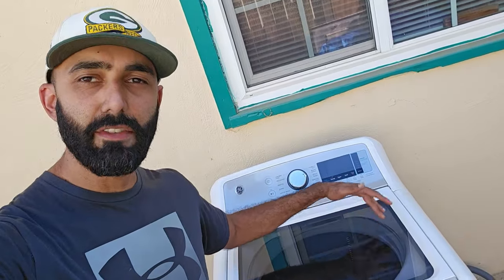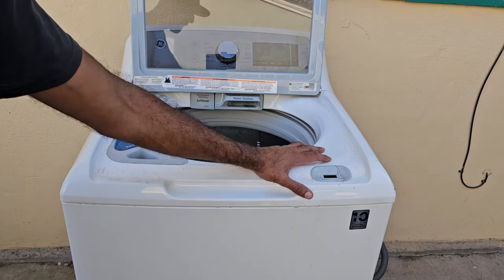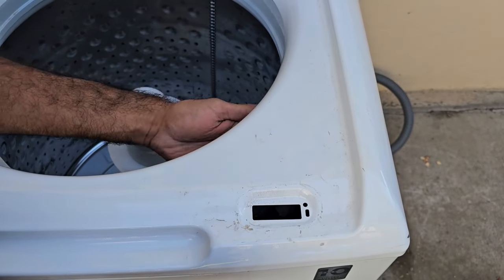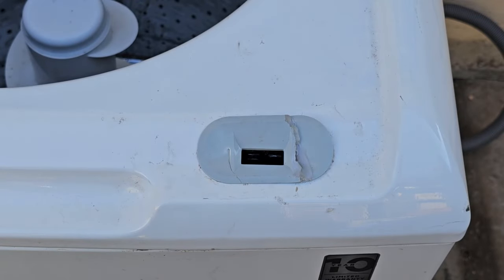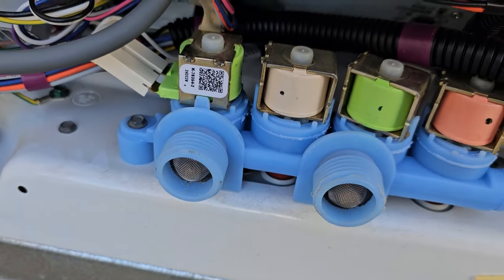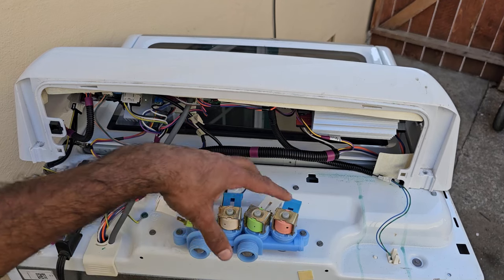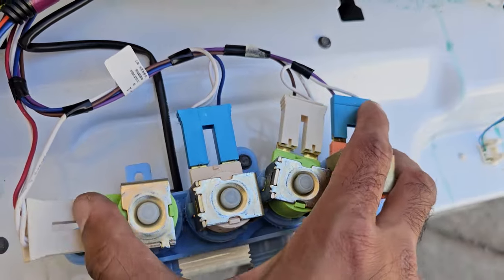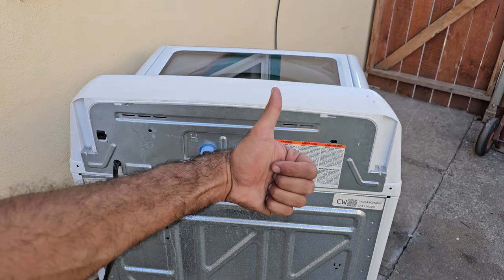Fixing A GE Washer That Is Not Filling With Water!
Video covers how to fix a newer style GE washer that is not filling with water and not starting.  The washer covered in the video is GTW845CSN0WS however, this video applies to a wide range of top load GE washers manufactured in the last 10 years or so. This video is part of my series "Free On Facebook" in which I show how to repair, recycle, and repurpose things I find for free.